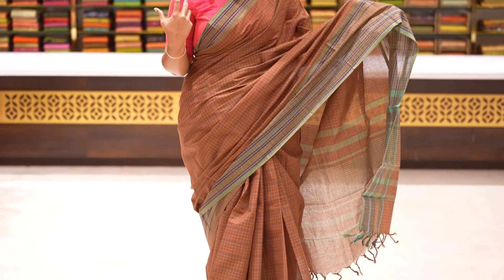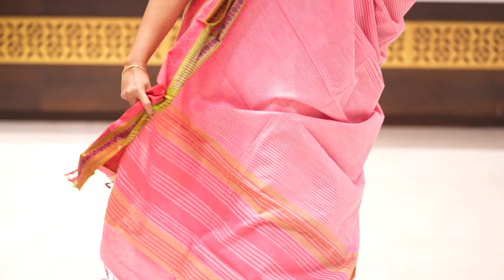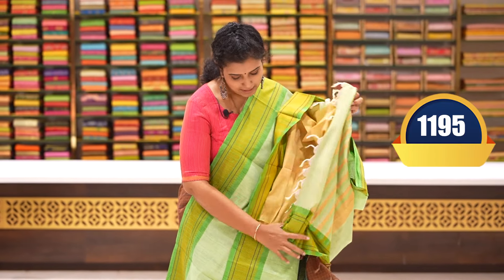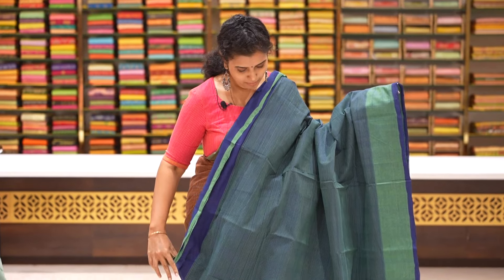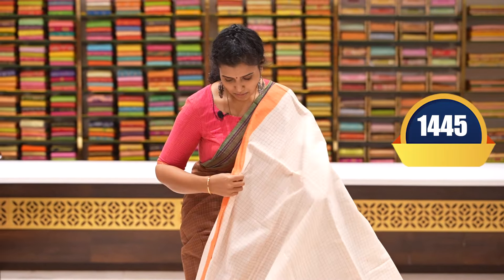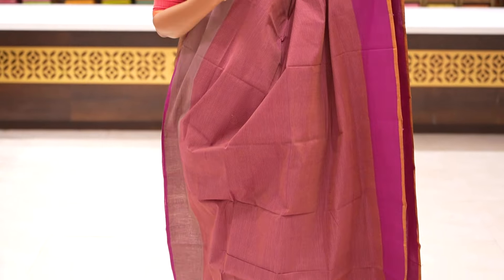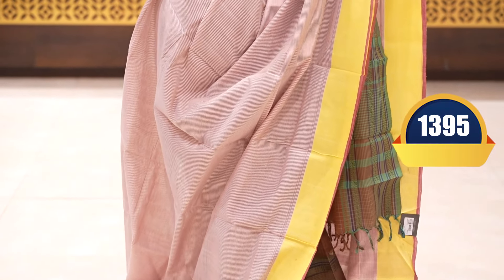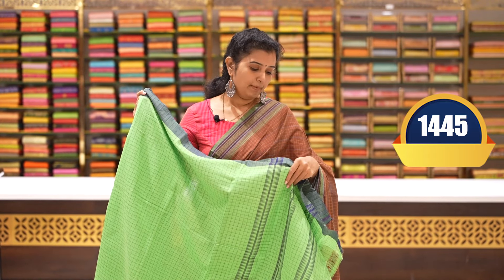Handloom Cotton Sarees Collections | Free Shipping | Video Call Facility | Sakhi